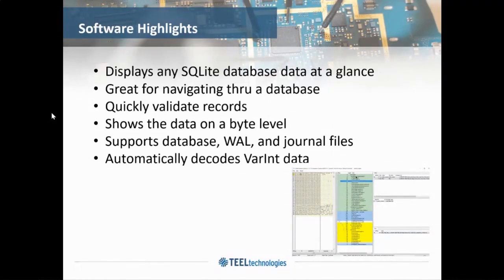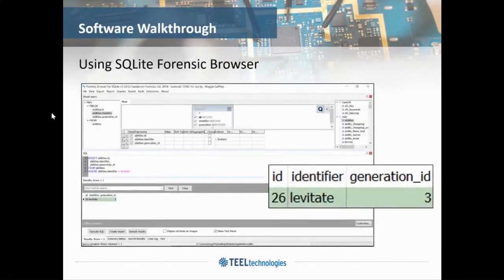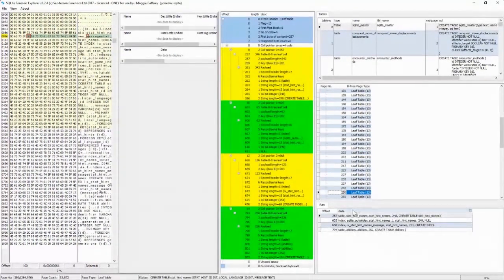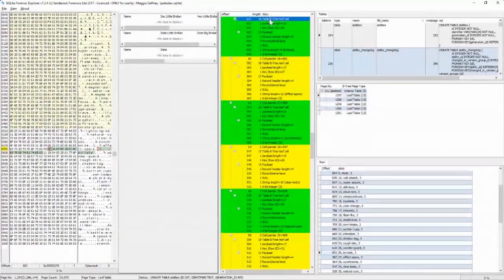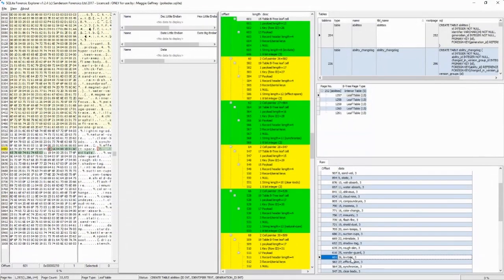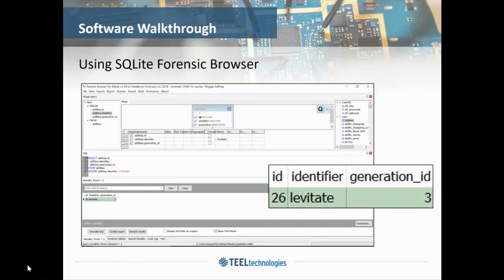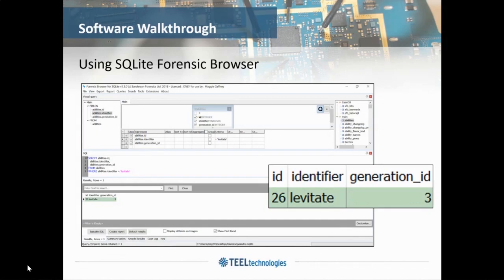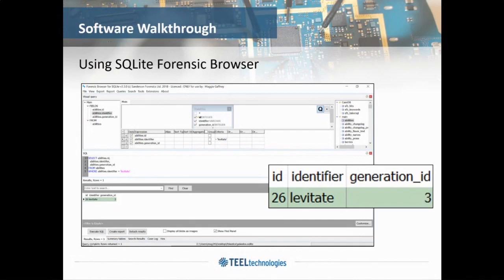SQLIte Forensic Explorer